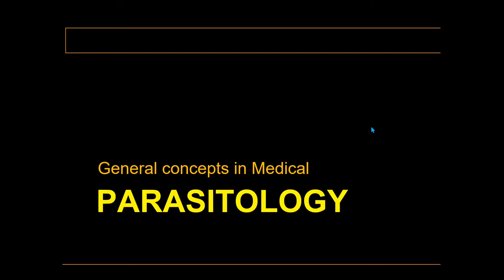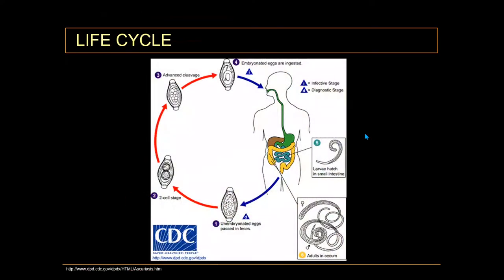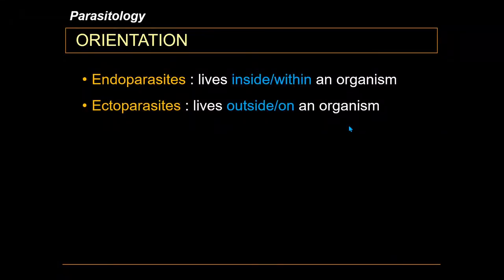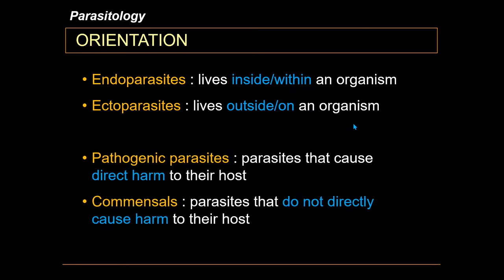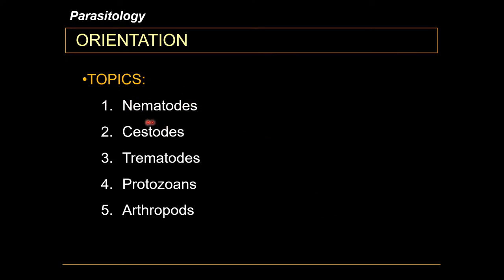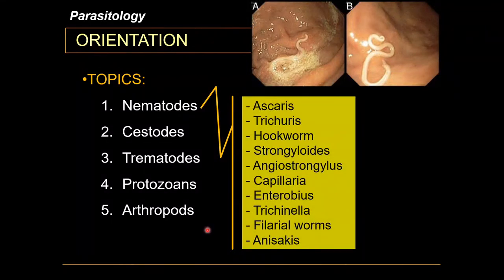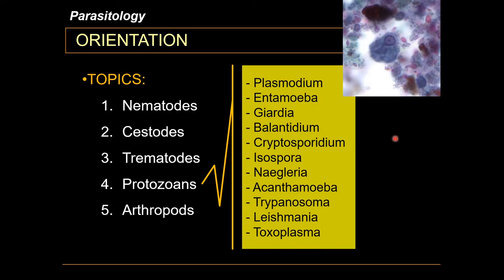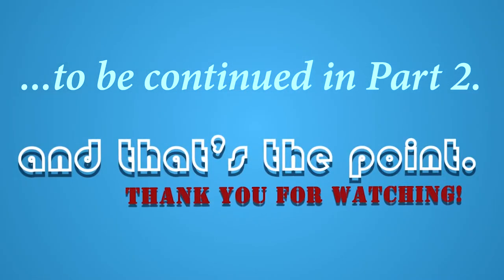General Concepts in Medical Parasitology - Part 1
GENERAL CONCEPTS IN MEDICAL PARASITOLOGY
This is PART 1 of a short lecture on the important definitions and concepts necessary to fully understand the nuances of Medical Parasitology. Before you study individual parasites, it would be a good idea to study this lecture first.